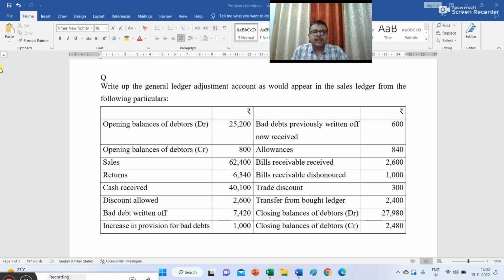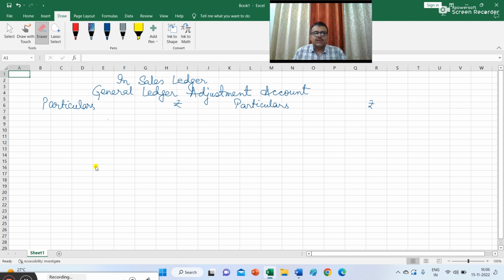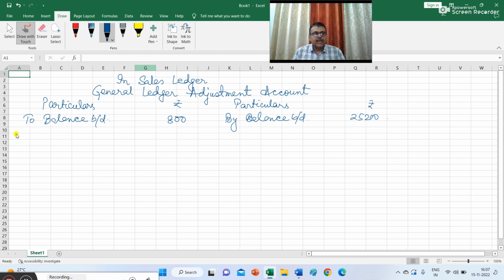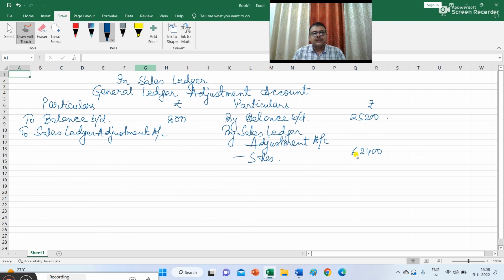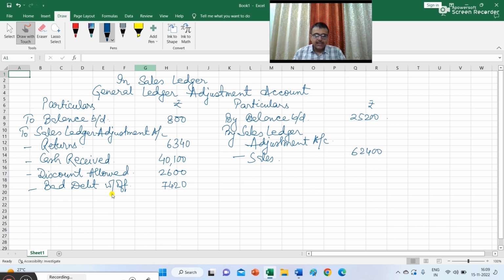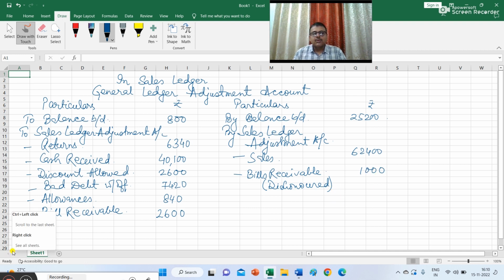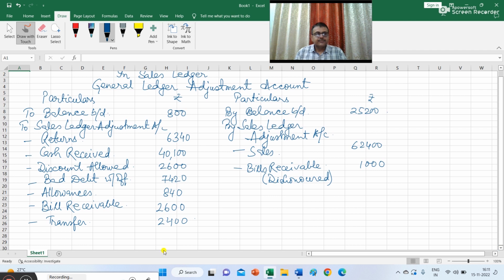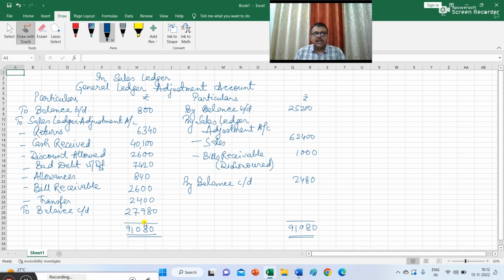Self Balancing and Sectional Balancing System - Lecture 4 | Dr. Subrata Mukherjee | ICMAI | CA